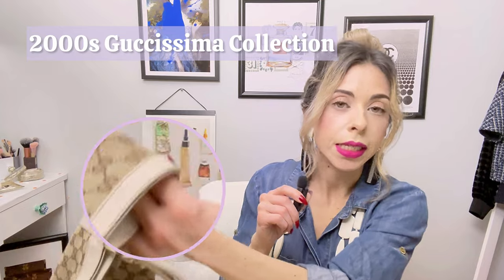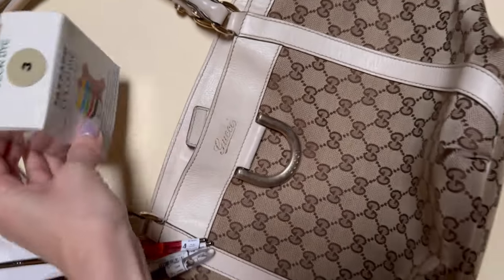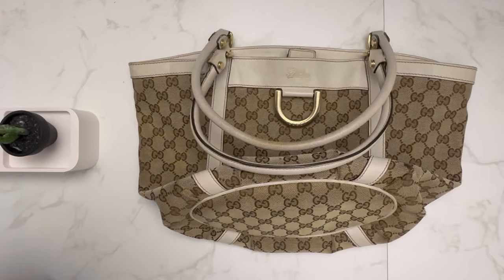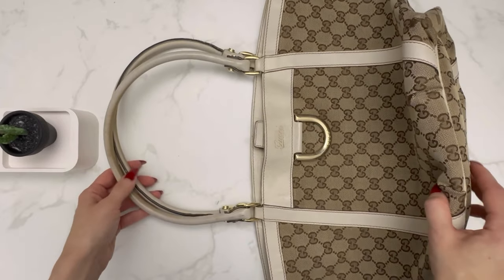designer at low cost: painting a vintage gucci bag tutorial & upcycle trade talk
In this video, I will be painting my Gucci bag vintage-find into a restored, excellent-surface-condition new appearance to be sold on the upcycle market. This is a Gucci Guccissima monogram canvas in the Abbey D-ring shoulder bag silhouette. It's a very basic and fundamental start to upcycling luxury leather goods by painting on the leather accents of a bag in Tarrago leather color dye. I will also provide upcycle trade tips in logistics on how to get started on your project that has the potential to inspire a hobby that can bring value to both your wardrobe building and side hustle pocket.
00:00 Hook
00:19 Intro: What's the Upcycle Scoop?
00:41 Intro: Resurfaced Luxury Studio
01:01 Luxury Upcycle Trade
01:35 Project Item: Gucci Guccissima Abbey D-Ring Shoulder Bag
03:05 Ebay Market Field
04:02 Guccissima Collection Easy Option
04:49 Video Content Fashion
05:04 Overview Assessment
06:04 Supplies
06:25 Step by Step Tutorial
37:29 Final Project Reveal